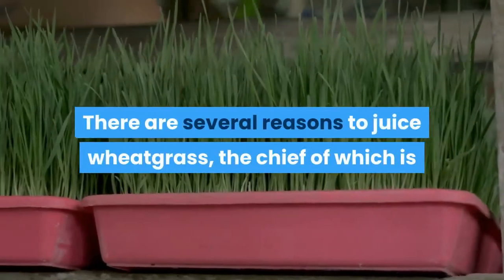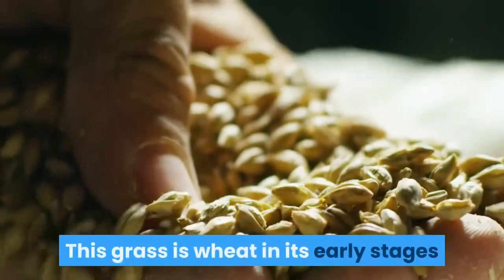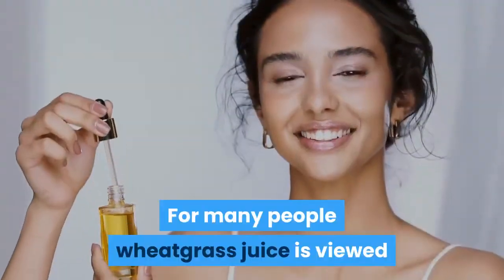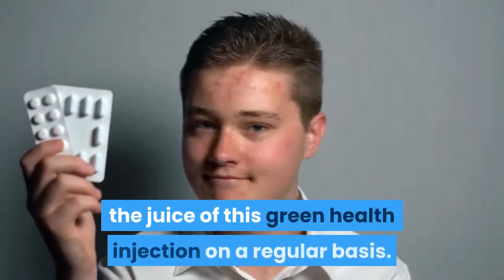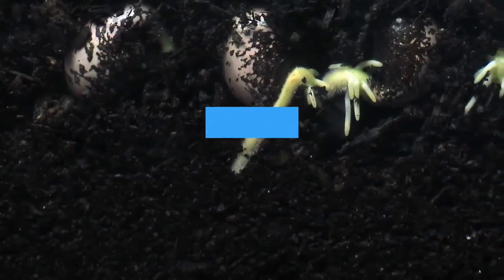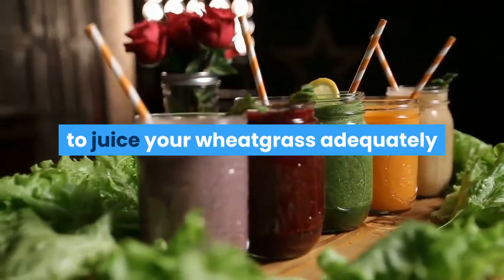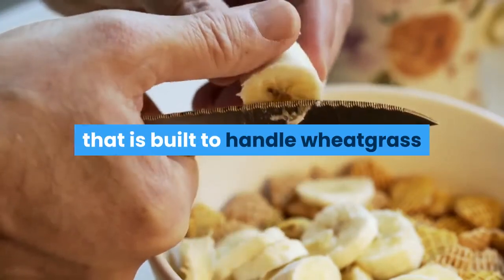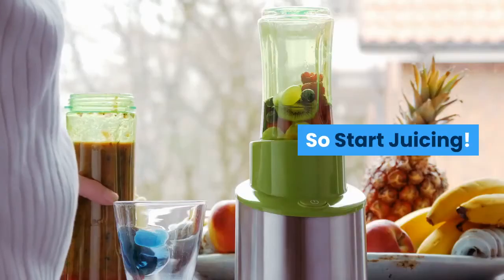Several Amazing Wheatgrass Benefits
What is wheatgrass?

Health Fitness 7353 like to tell you about Several Amazing Wheatgrass Benefits. Wheatgrass is a food made from the Triticum aestivum plant. It’s regarded as a super potent health food with amazing benefits. It’s usually consumed as a fresh juice, but it also comes in powdered form. Fresh wheatgrass juice is considered to be a living food.

Health enthusiasts have long raved about the countless benefits of this plant, and for good reason. It can be used as an everyday health tonic and may even help treat specific diseases. More research is needed to truly determine its efficacy, but researchers agree that wheatgrass has potential.

Learn more by watching this video...